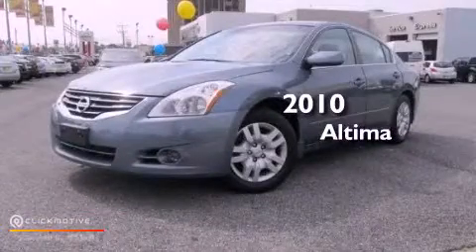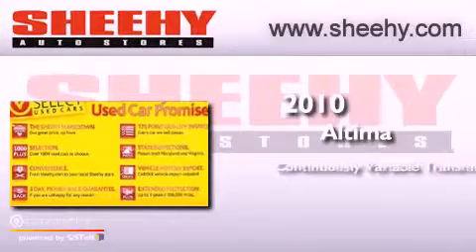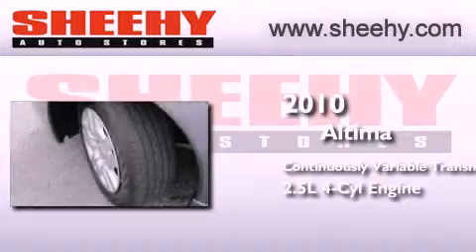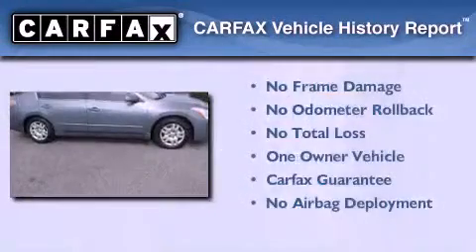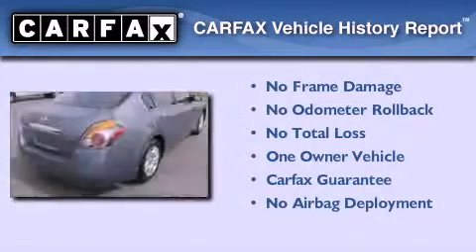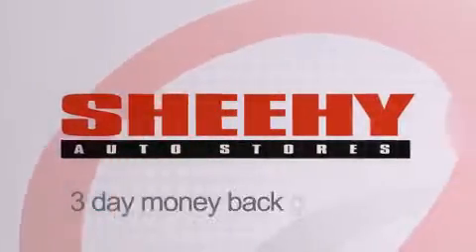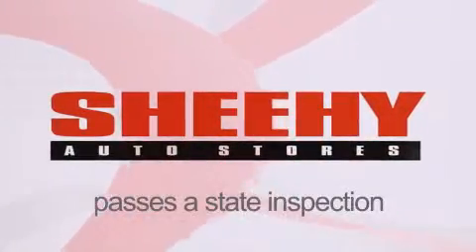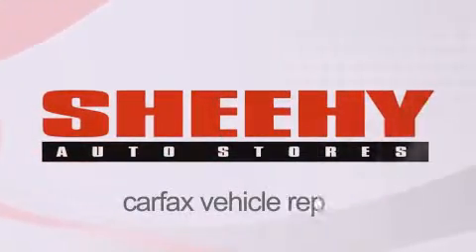Preowned 2010 Altima Glen Burnie MD 21061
Year : 2010
 Make :
 Model : Altima
 Engine : Gas I4 2.5L/
 Trans . : Variable
 Exterior : Ocean Gray Metallic
 Miles : 21,154
 Interior : Charcoal
 Stock : EP4965